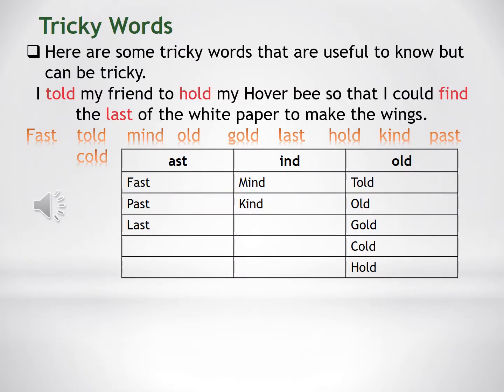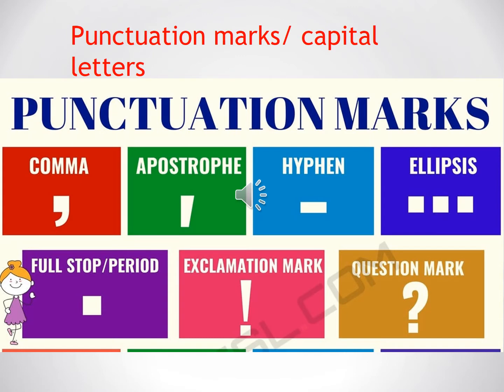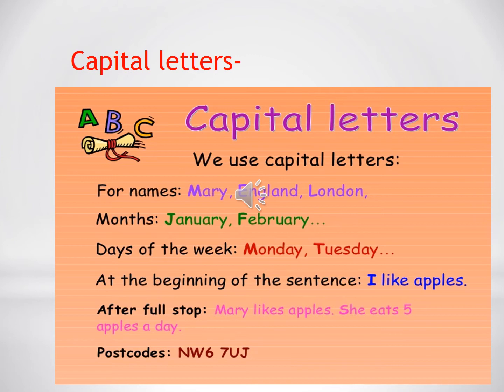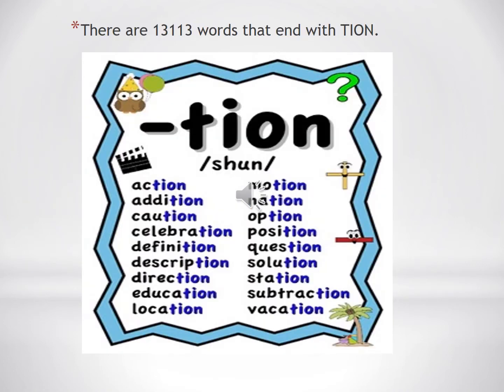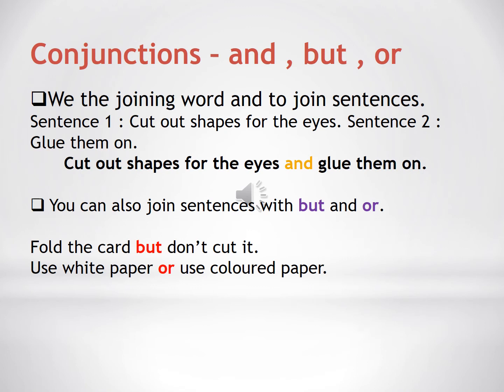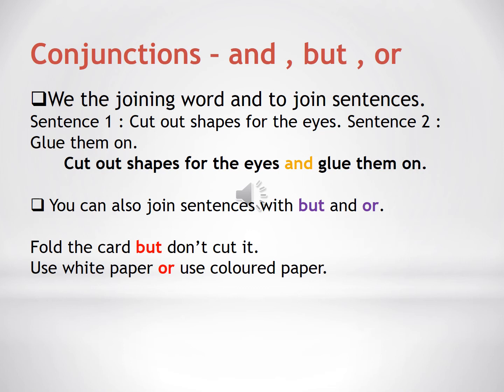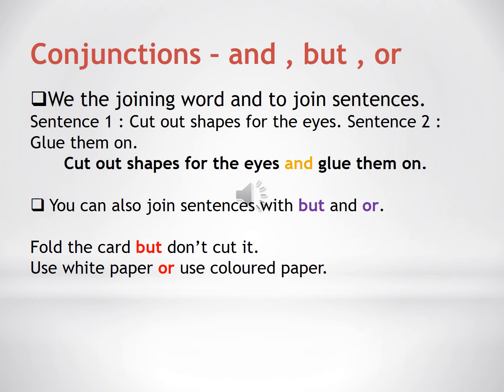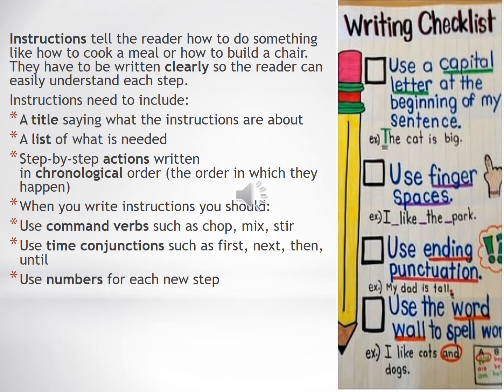Primary 2 - 1st Term - English - Video 4 - Unit 4 - HOW TO MAKE A HOVERING BEE